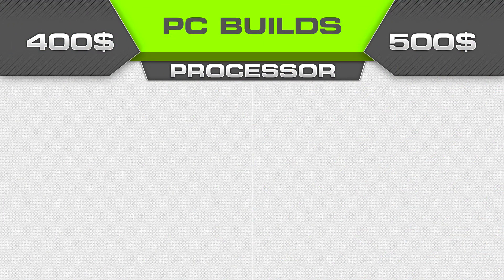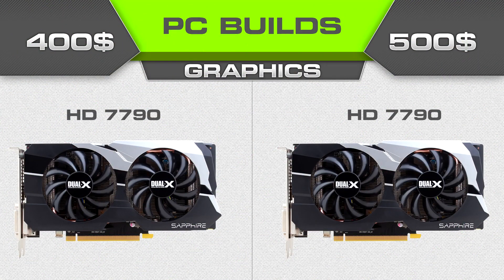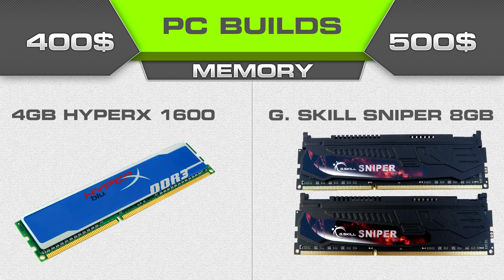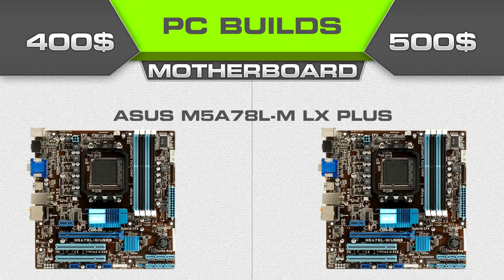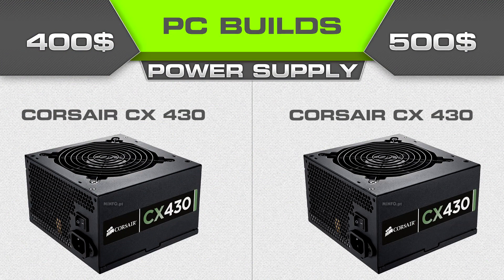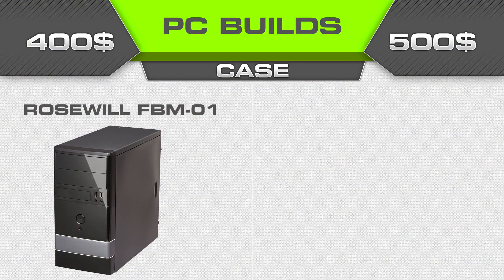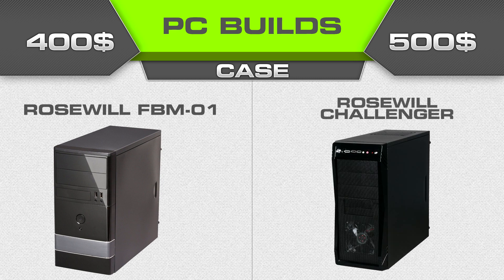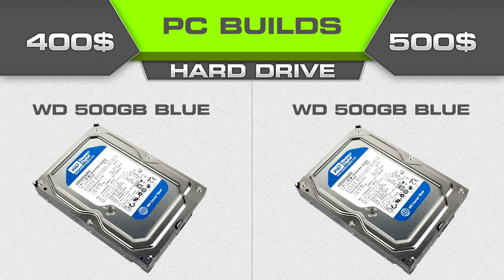Building a $400 and $500 Gaming PC 2014 - Best Custom Build for the Money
Write-up
*** The ASROCK board will NOT work with 8 Series FX CPU. You'll need to go with the Asus one to stay within the budget and keep your OC limited on the 8320. Go with a different board if a heavy OC is your aim.
To find parts for the list price you may need to look around for rebates (especially NewEgg this month). Let me know if you have any questions.